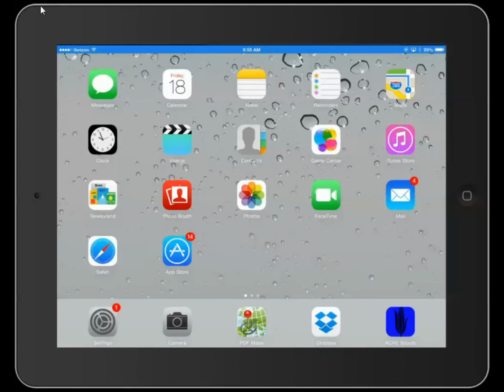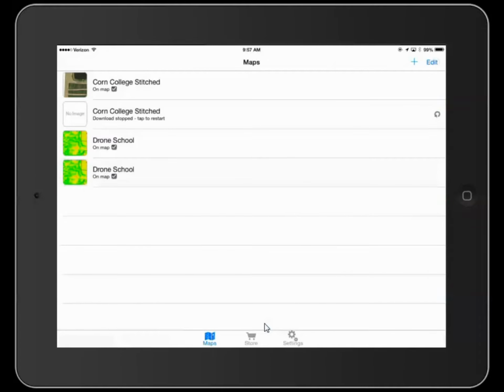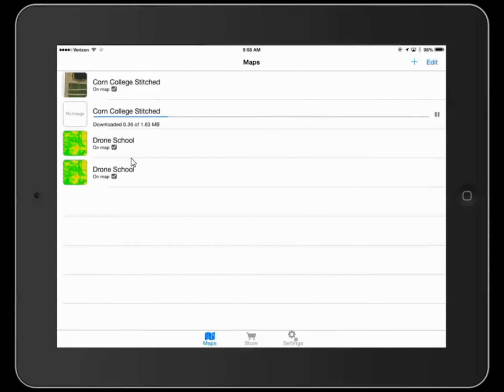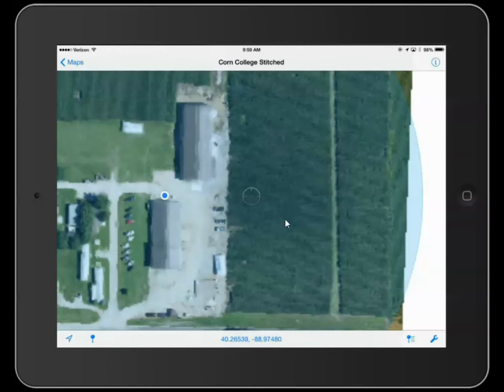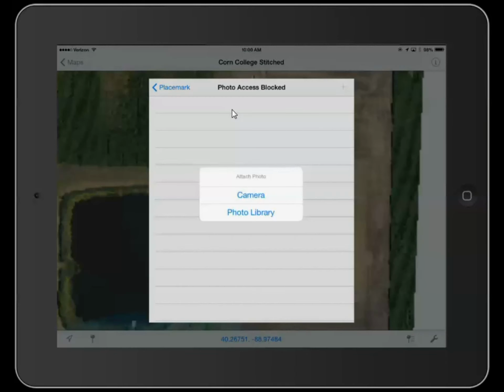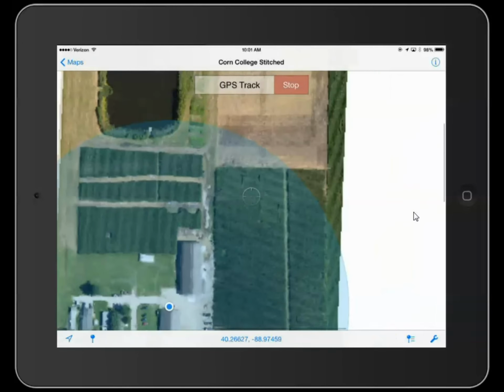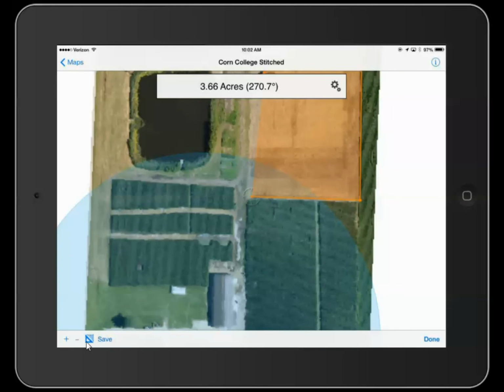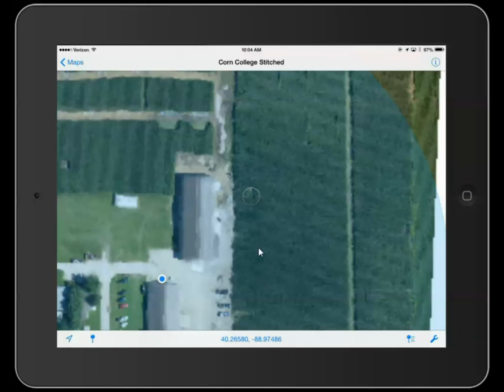PDF Maps Mobile App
This is a walk through for the app PDF Maps. PDF Maps is created by Avenza, and can be downloaded on your mobile devices: